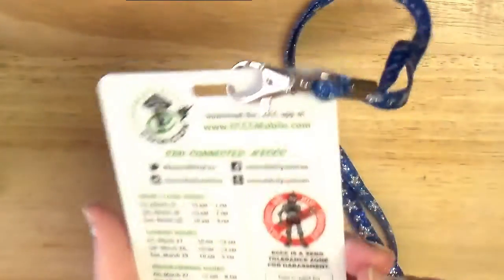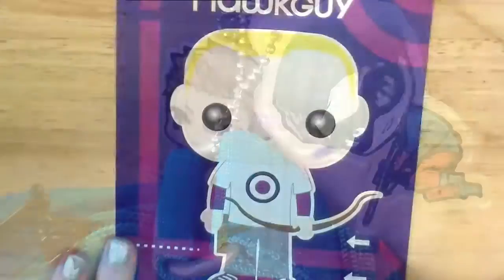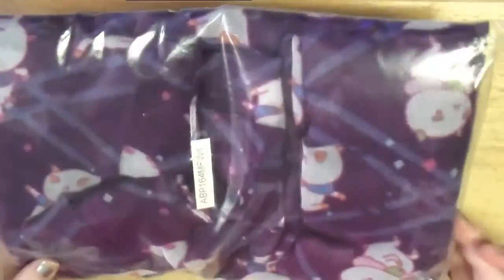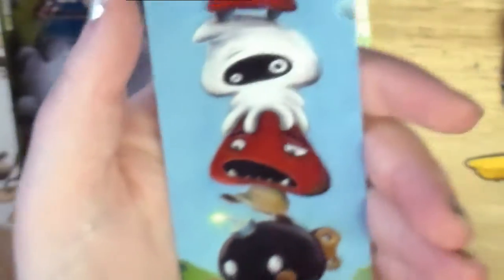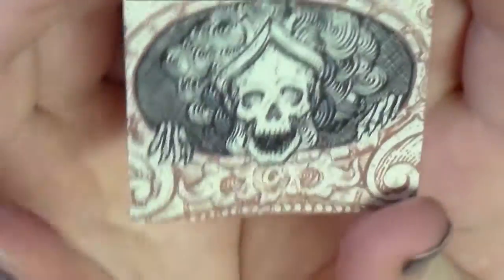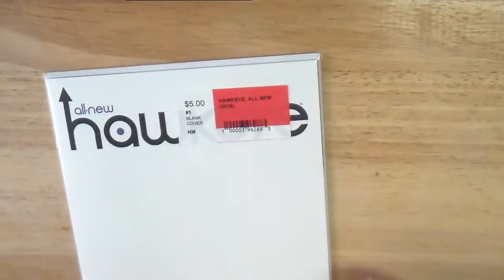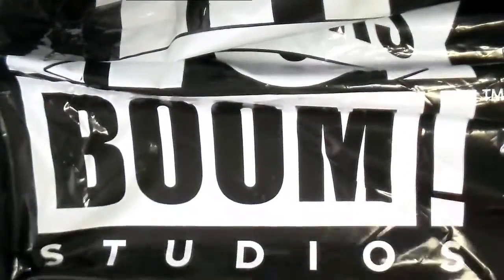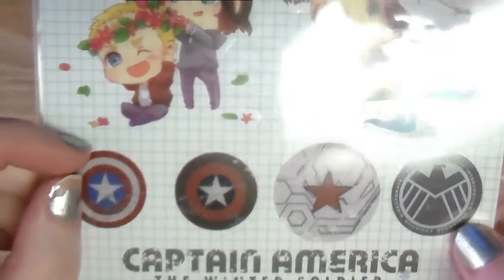Comicon Haul - ECCC 2015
Another really late video, sorry about that. But this is my haul vlog when I went to Emerald City Comicon this year in Seattle. Enjoy!

Candycorn button: Steamcrow
Pizza button: ENFU
Bucky & Hawkeye keychains: Battlerobots
"Hawkguy" Print: Matt Brazee
MegaMan mug & Starfox Shirt: Fangamer
Robot Glow shirt: Cartoonists League of Absurd Washingtonians
Puppycat scarf: welovefine
Ramona Flowers bag: Oni Press
Burger patch and sticker: stuidojfish
Mario & Ghibli stickers: Imps and Monsters
Over the Garden Wall stickers: jakface
Steven Universe stickers: Hannako Lambert
Mushroom Girl art: Hannako Lambert
Leafbug post card art: sawdustbear
Plague Doctor post card art: Steamcrow